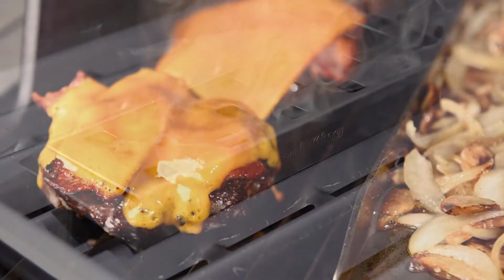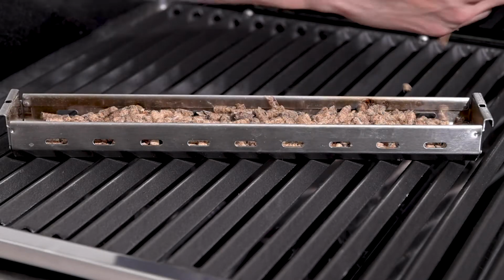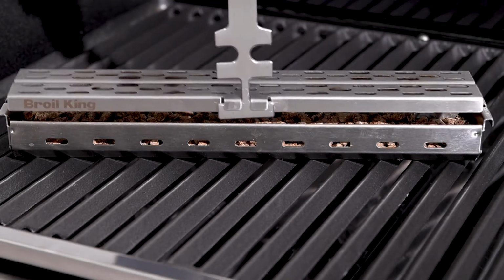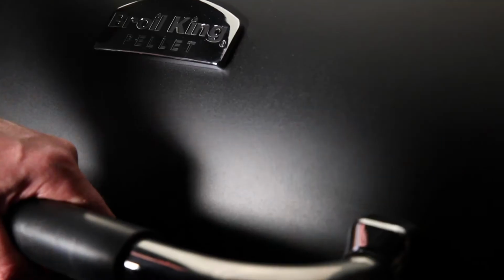Smoker Boxes - Do More With Your Grill | Broil King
Get the bold and smokey flavour you expect from a charcoal or pellet grill and the convenience of cooking with gas when using a Broil King Smoker Box. Use flavoured wood chips or pellets inside the smoker box and place it directly on your Flav-R-Wave or on top of your grids to turn your gas grill into a smoker. It's a great way to enhance the flavour of absolutely everything you cook on the barbecue!

Broil King – Do More with Your Grill.